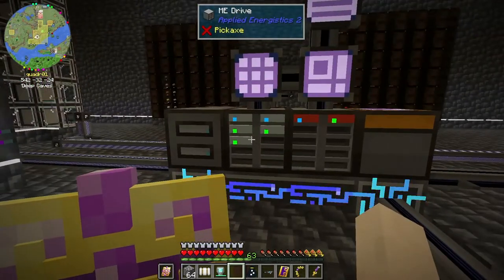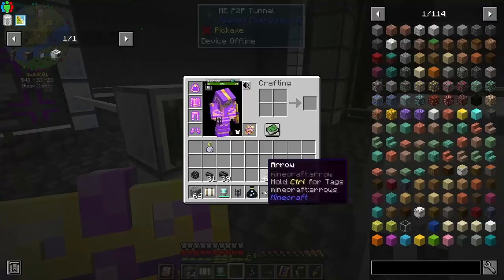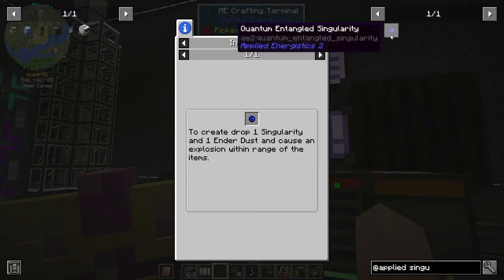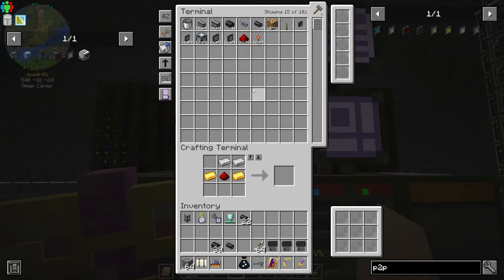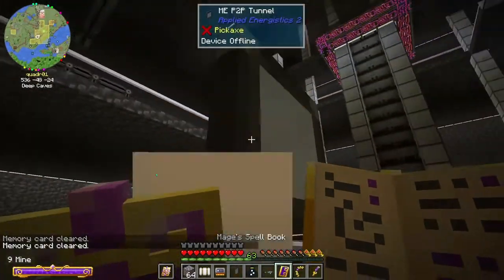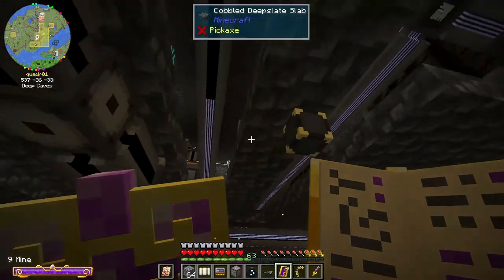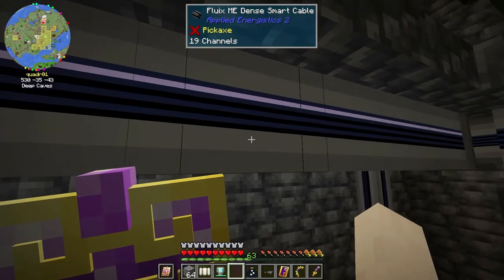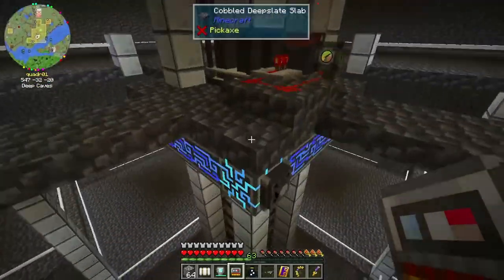DireWolf20 1.18 Let's Play Episode 103: Learning P2P Tunnels